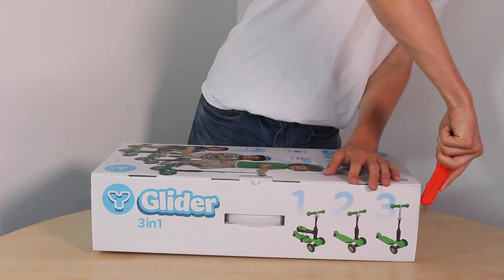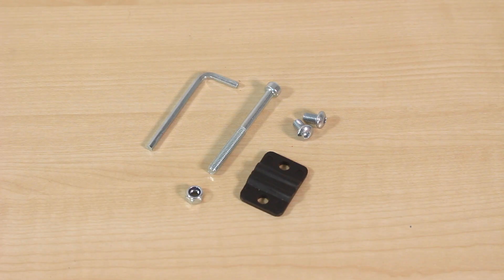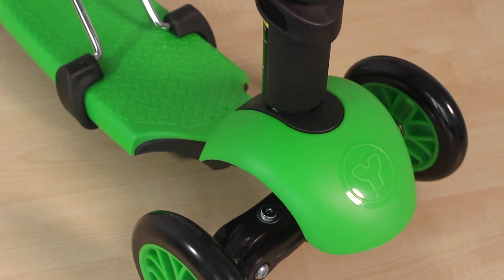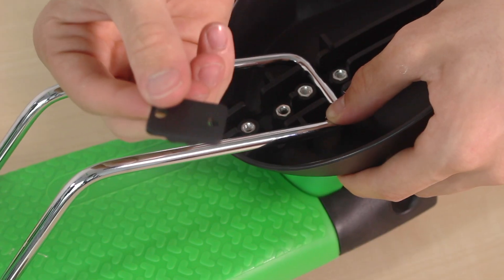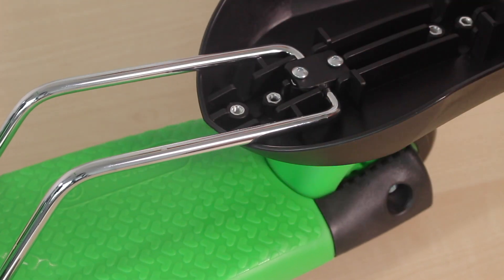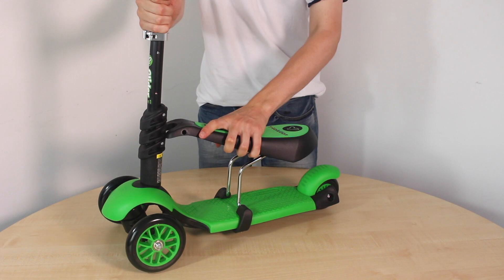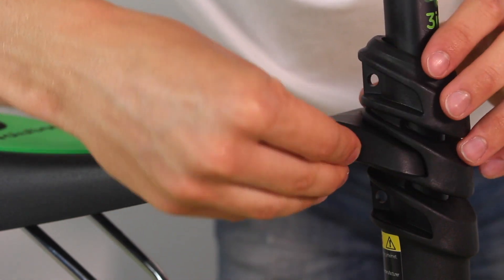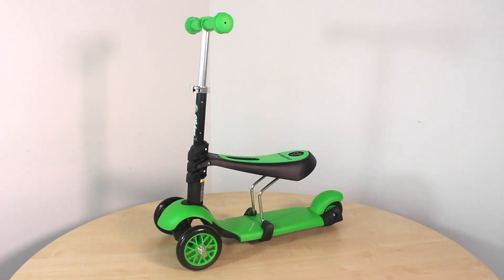How to assemble your Y Glider 3in1 from Yvolution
In this quick tutorial from Yvolution, you will learn how to assemble your Y Glider 3in1 scooter from Yvolution.

1. Carefully open the box using a safety knife to break the tape along the edge of the packaging.

2. Take out and separate the contents of the box.

3. Align the end of the handlebars with the hole at the front of the scooter, press on the two back clips then gently push into the base.

4. Lift the middle hinge on the deck and click the end of the hinge into the grooves. On the under side of the seat use the bracket and the two screws to hold this in place. Tighten both screws with the Allen key provided.

5. Fold the seat forwards and set the height inserting the seat into one of the handlebar grooves.

6. Push the long bolt through the hole and insert the nut on the other side then tighten using the Allen key.

Congratulations, you have now assembled your Glider 3in1